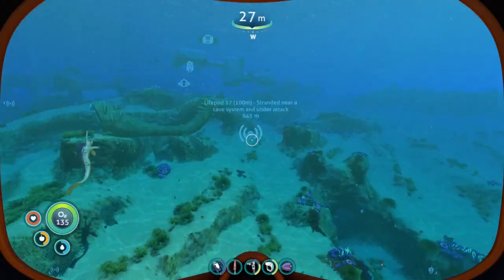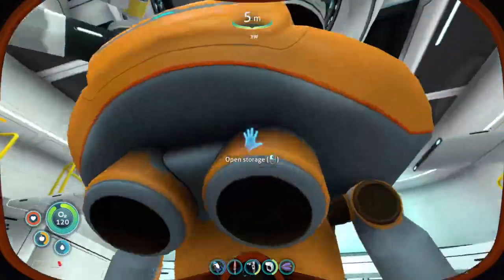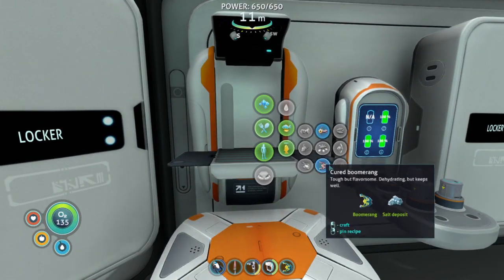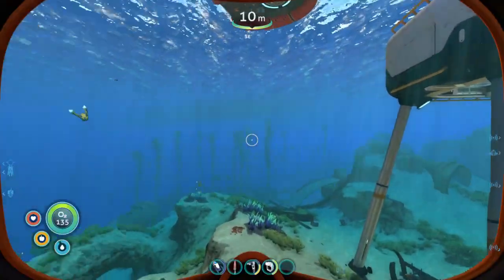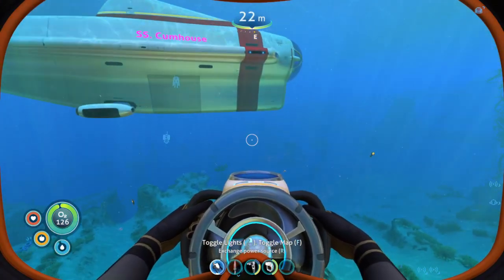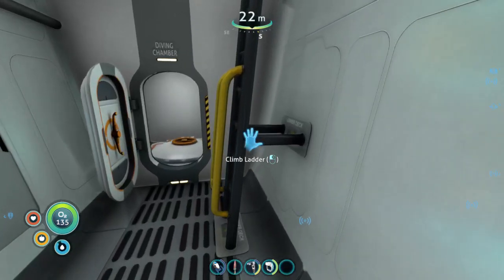Subnautica Part 11 - A big waste of time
I'm not ending the series but I'm taking a break from it for a WHILE -- Watch live